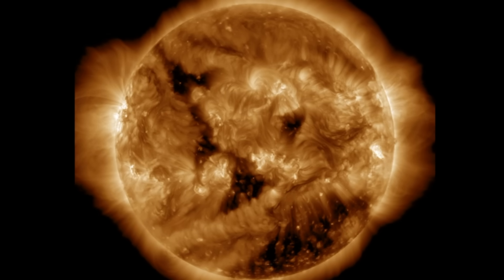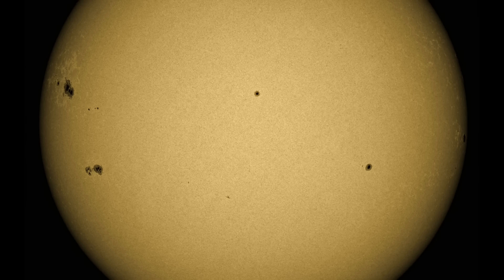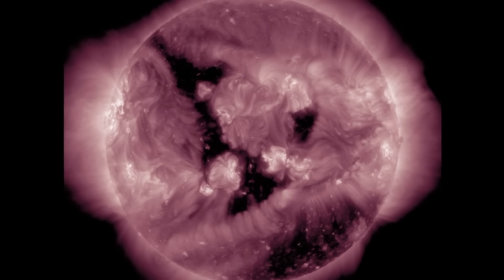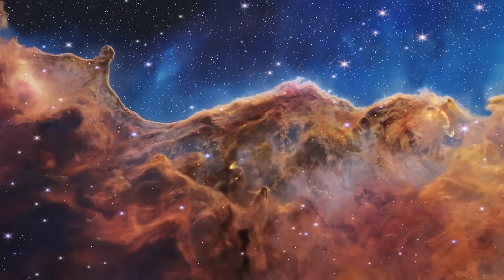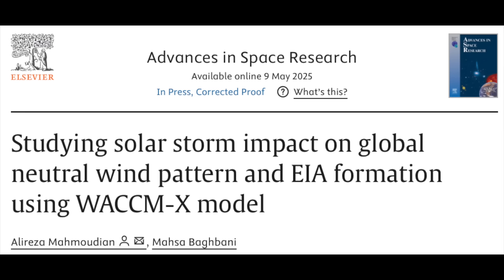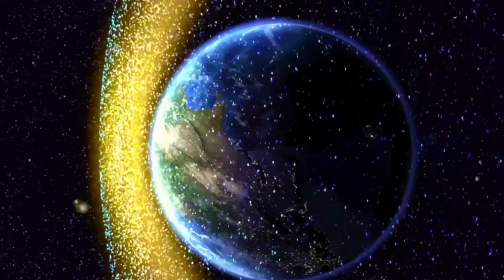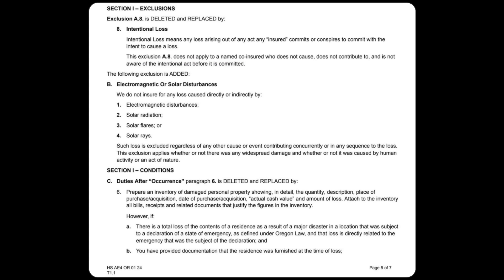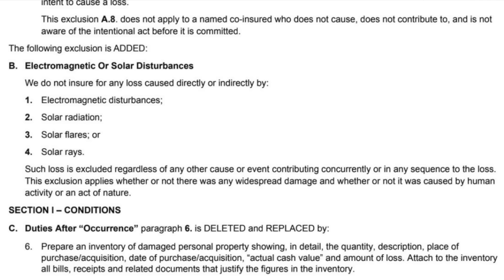Two Big Sunspots, Earthquake Watch, Solar Storm/Pole Shift Risk | S0 News May.27.2025